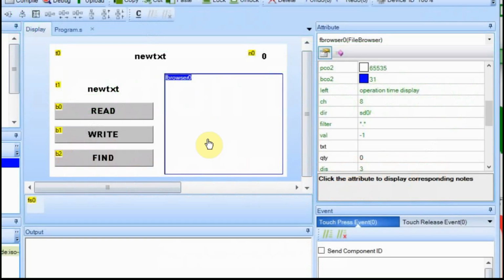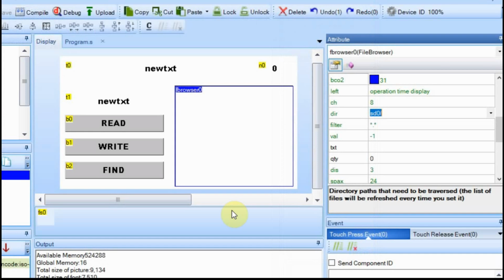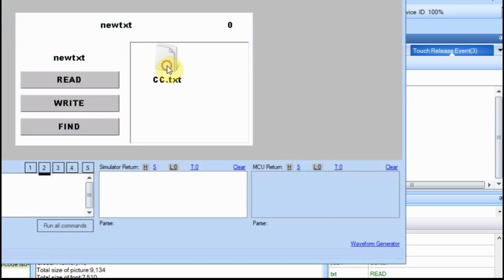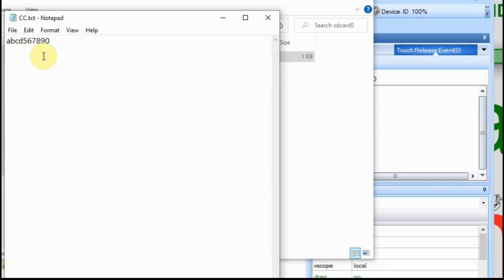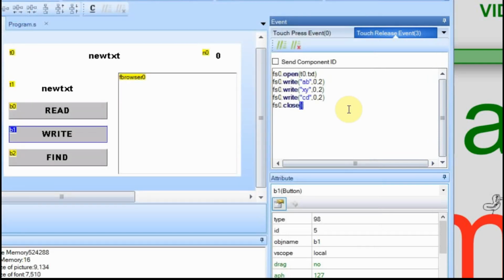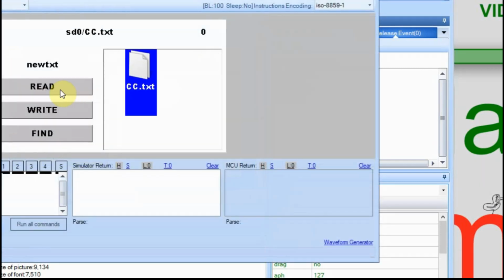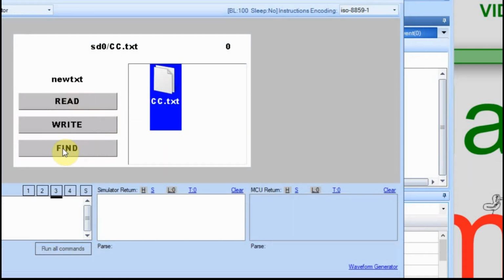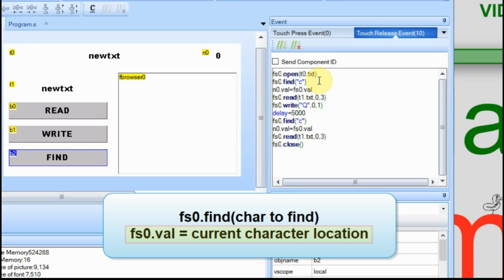183 Nextion filestream command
I continue my tutorials on the individual commands used in the Nextion displays.  The filestream command reads and writes to a file on the SD card in an intelligent display.  I go over the following commands at the timestamps noted.

fs0.read : 04:25
fs0.write : 08:30
fs0.find : 14:50